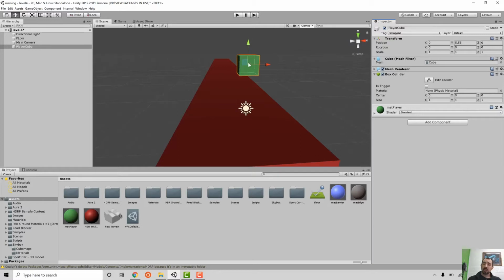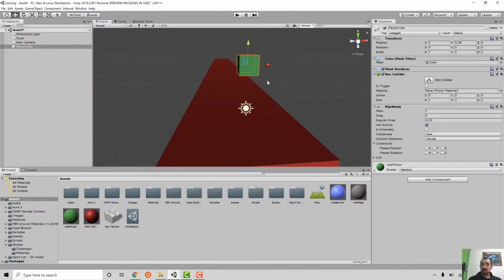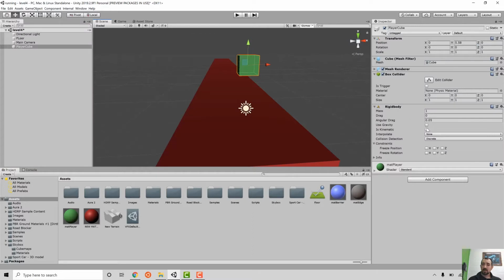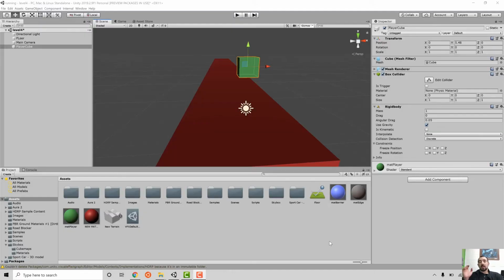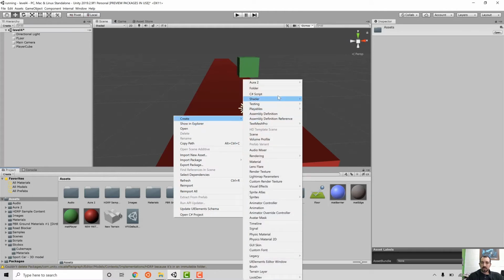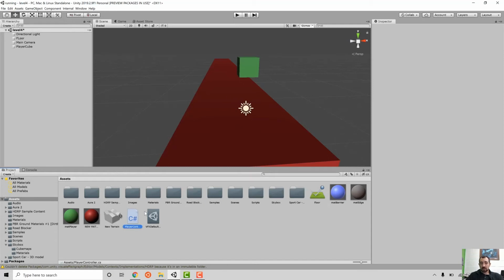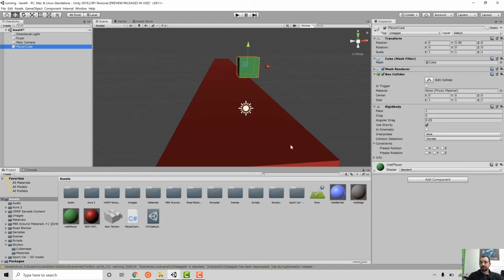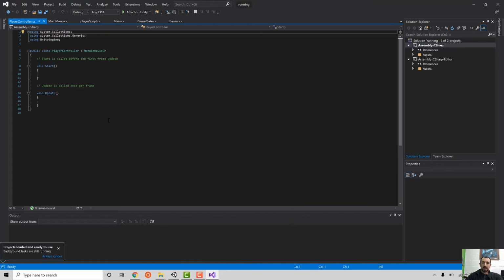Unity 3D Racing Game part 3 - Physics Physics Physics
In today's video were going over how the physics system in Unity 3D works and a few ways we can use it to make our runner game.